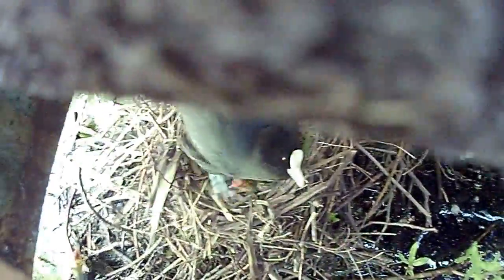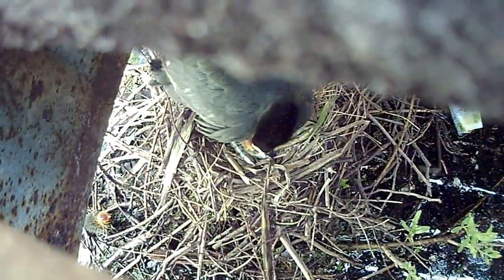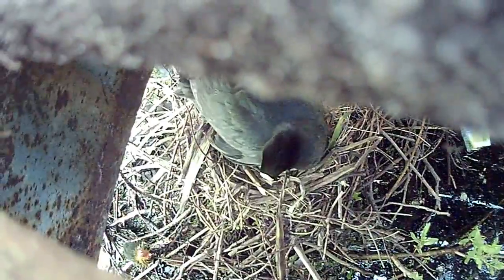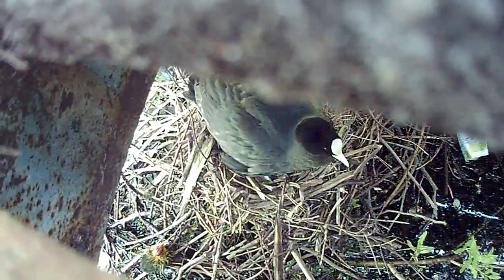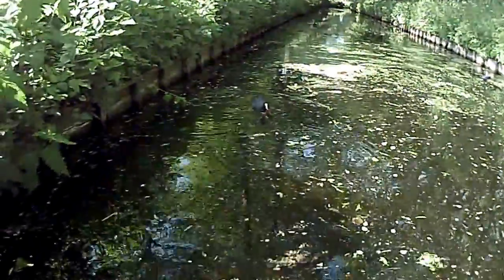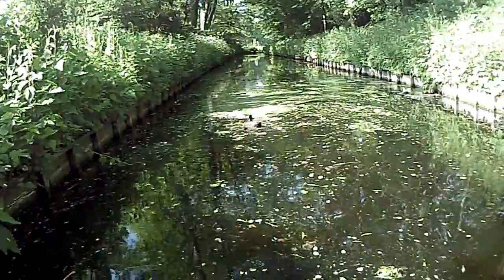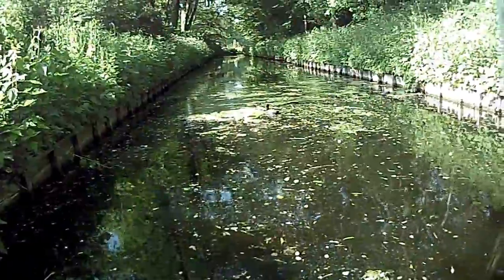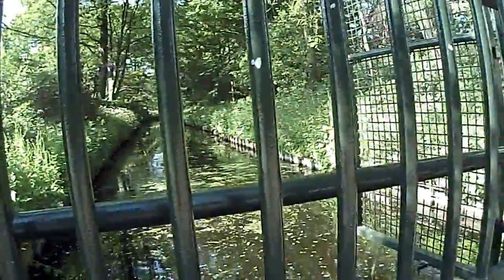westbroekpark de meerkoet (Fulica atra) Eurasian Coot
spring is in the air